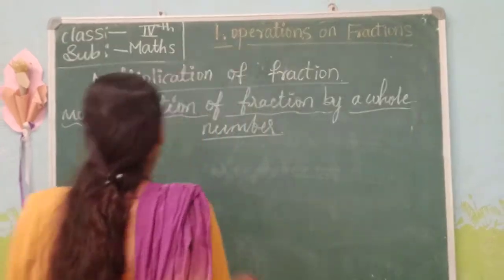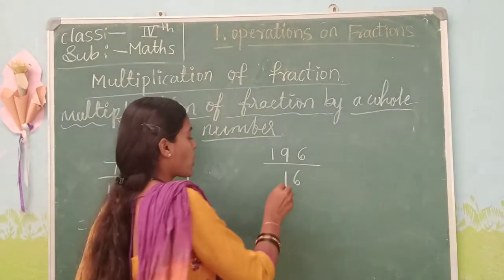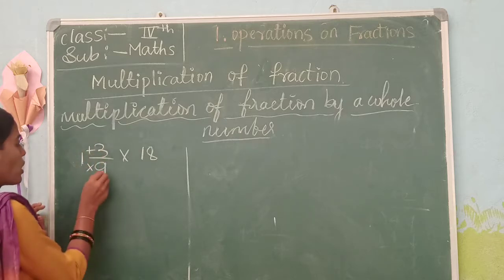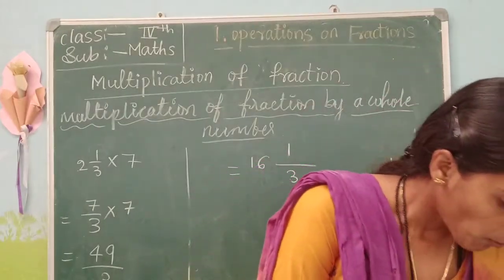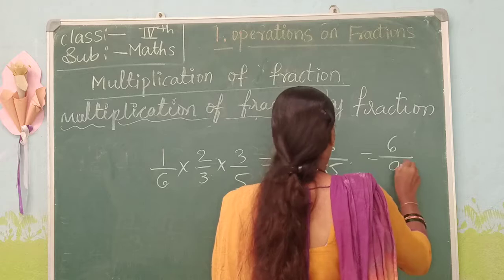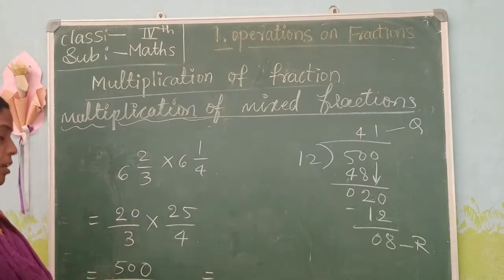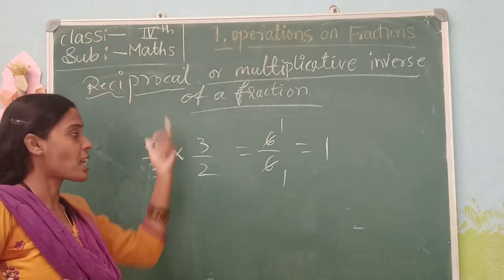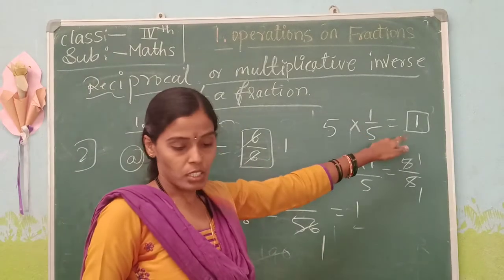VDS Classic Primary English Medium School Gadag. 4th std Maths 1st Lesson (P-C). Miss Sujata Makali.